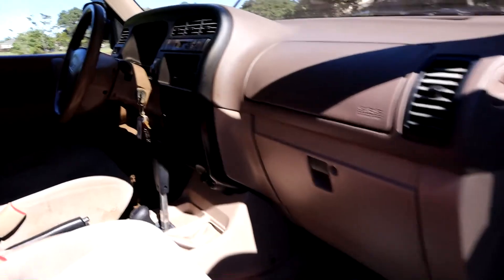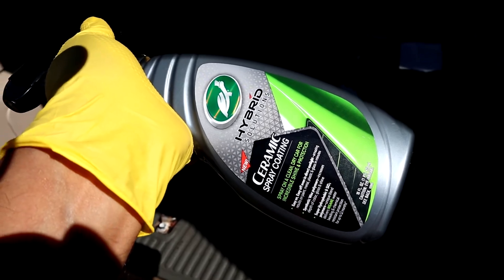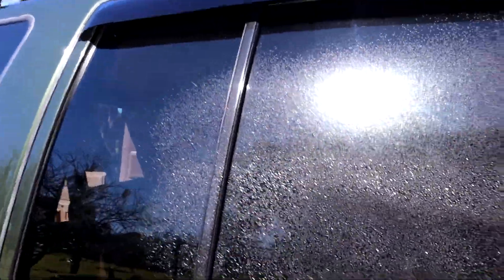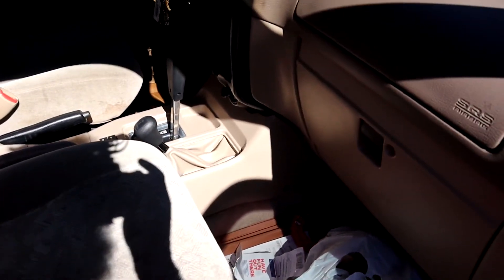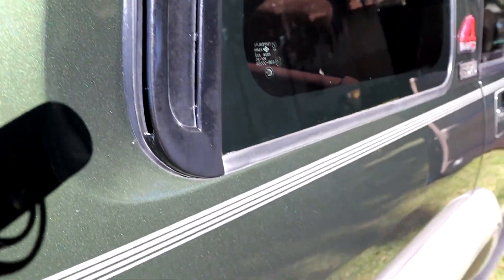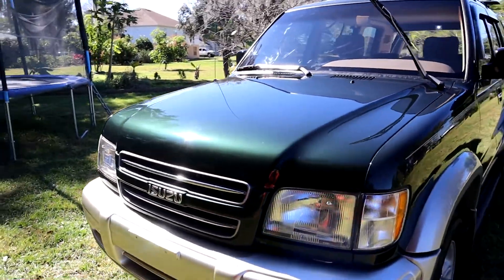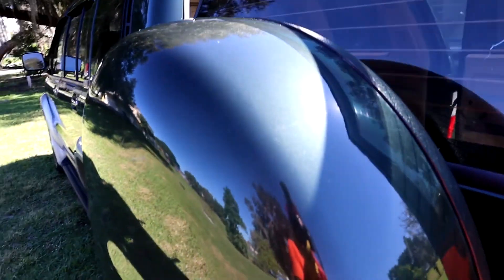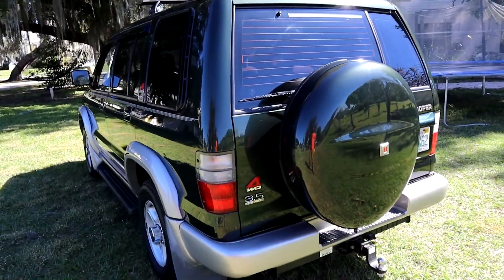Rough Review Turtle Wax Hybrid Solutions Ceramic Spray Coating on a 20 year old Isuzu Trooper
Just a fast review of my experience thus far with this amazing product from Turtle Wax.  I will eventually purchase the entire line up and post another review of the other products.  It works great easy to apply and goes a long way.  Dont let the price convince you its an inferior product cause its far from that